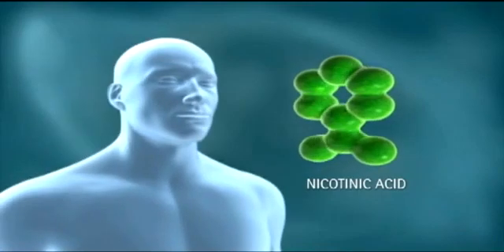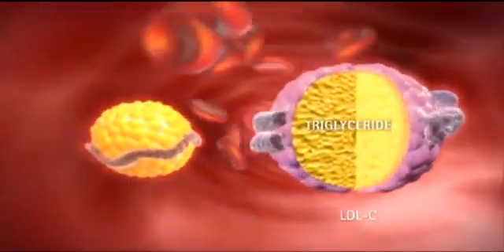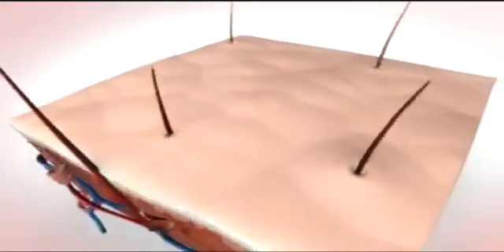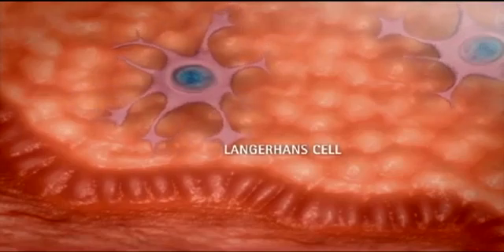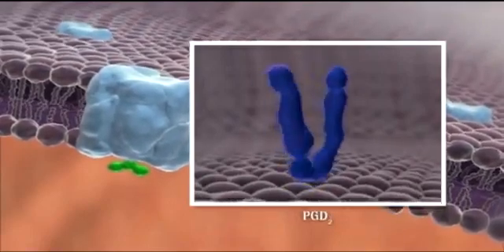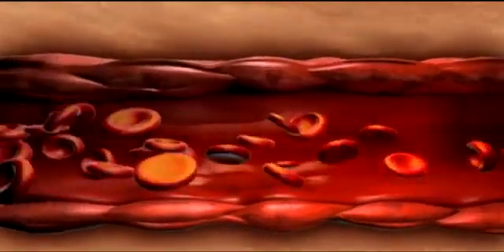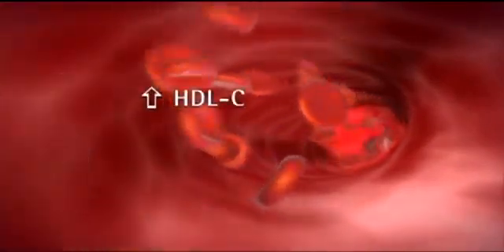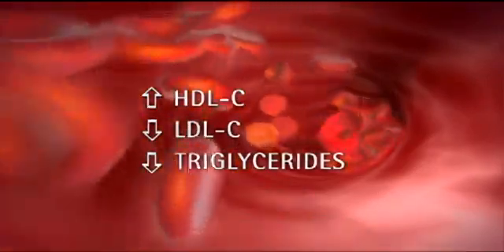Niacin effects on Cholesterol (Mechanism of Action)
See Text below for more information about Niacin and its effects on Lipids overall.

Niacin (or Nicotinic Acid) is a form of vitamin B3. Niacin is one of the essential nutrients for the human body. Niacin deficiency can cause pellagra, while insufficient niacin in the diet can cause nausea, skin and mouth lesions, anemia, headaches, and tiredness.

A recommended daily allowance of niacin would be 2–12 mg/day for children, 14 mg/day for women, 16 mg/day for men, and 18 mg/day for pregnant or breast-feeding women.

Niacin in much higher doses than those recommended as daily dietary allowance is a potent agent against Dyslipidaemia. In doses as high as 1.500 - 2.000mg is proven to reduce LDL (bad) cholesterol by 20%, increase HDL (good) Cholesterol by 30%, and also reduce Triglycerides by almost 40%. It is also proven to reduce the atherogenic fraction of LDL: Lp(a), and apolipoprotein Apo-B (which is the carrier of lipids in LDL-C).

Two large studies have been conducted with these doses of Niacin with patients under treatment with Statins. (AIM-HIGH & HPS2-THRIVE). These studies concluded that there is no added cardiovascular benefit by concomitant use of high doses of Niacin along with statin treatment, when LDL-C levels are already very low. It seems though that Niacin treatment is effective in patients not treated with statins. Niacin in such high doses can cause Flushing.

Another form of vitamin B3 is Nicotinamide, but only Niacin  has been found to have this strong effect on dyslipidaemia.